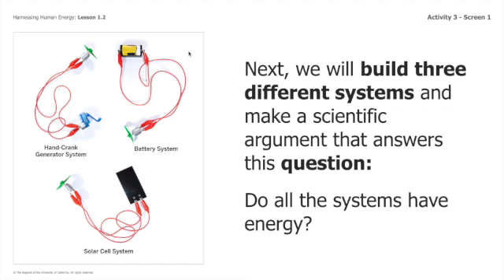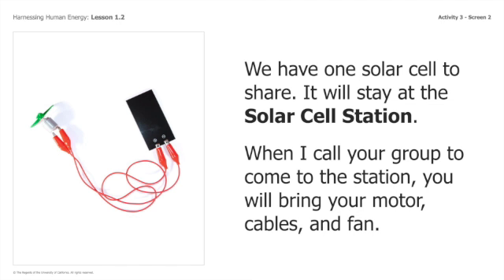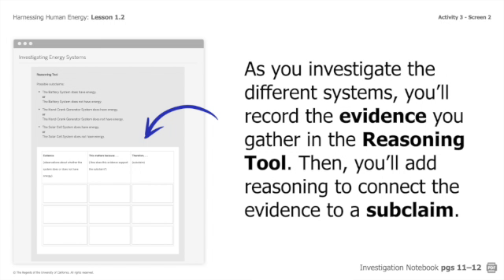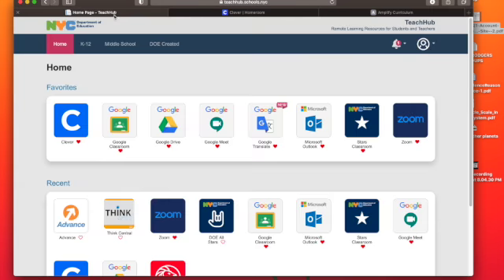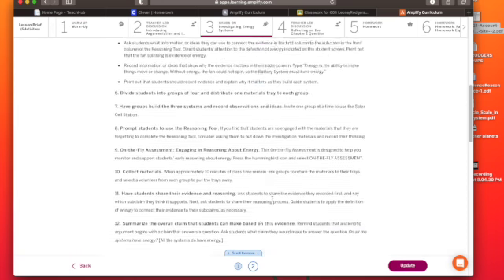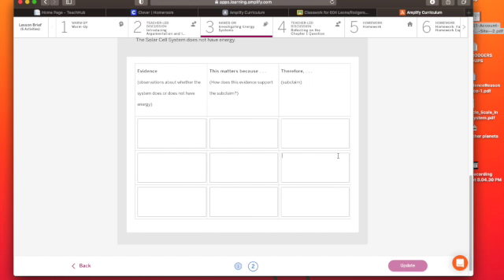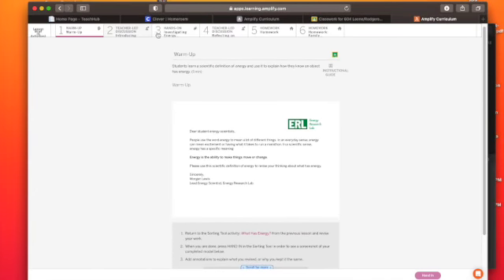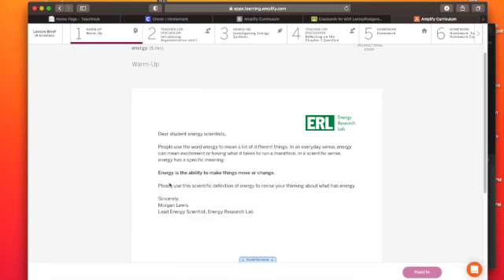U1C1L2 Part 2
This video is about U1C1L2 Part 2